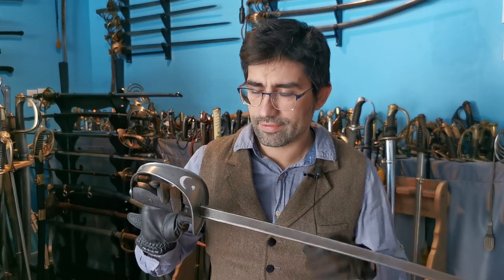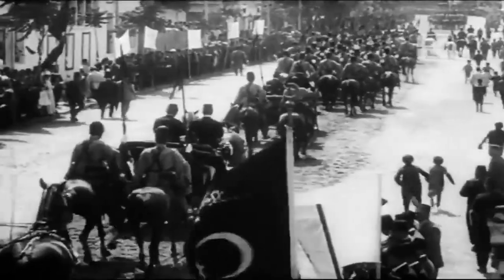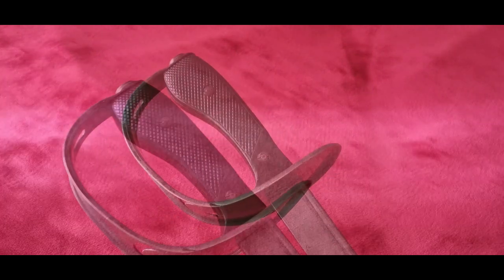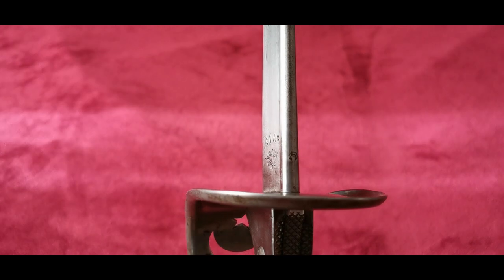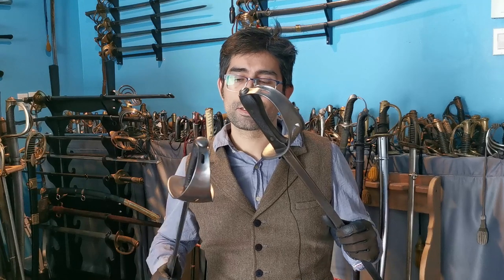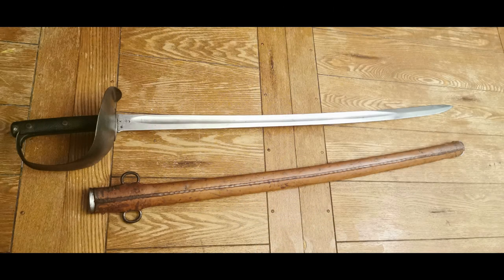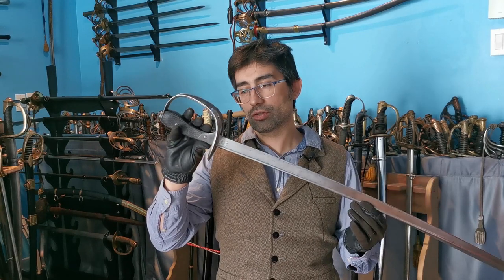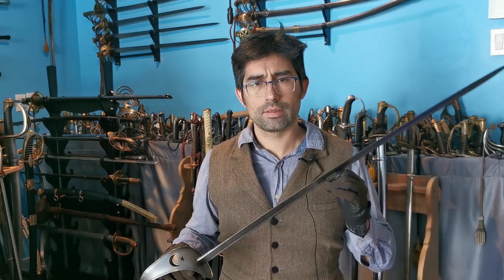The 1909 Ottoman Cavalry Sword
Introducing a not so known model: the Ottoman 1909 sword for the cavalry which was a very practical weapon that unfortunately
appeared too late & in the wrong time to show its true potential.

Small note: I mention a Brazilian cavalry sword model 1899 and its similar form to the British 1899 sword however it looks like it should instead be
the Brazilian model 1880 sword, appearing way before the British!

Stats

Sword length: 100cm / 39.5''
Blade length: 84cm / 33''
Blade width: 29mm
Blade thickness (back part): 7mm
Blade point of balance: 14cm
Weight of sword: 1100gr

Soundtrack:
Civilization V OST - Suleiman War Theme - Ceddin Deden